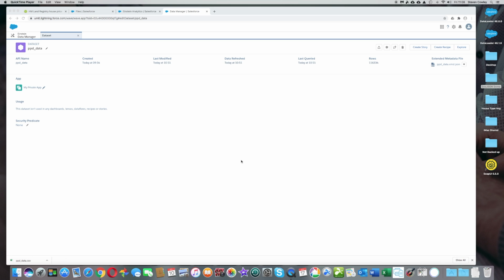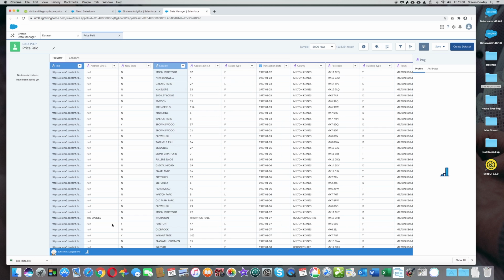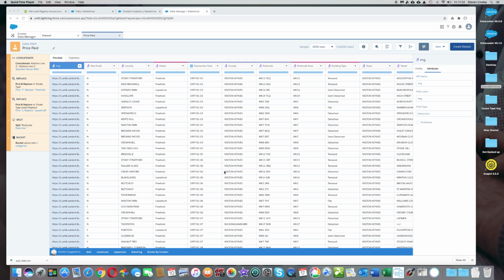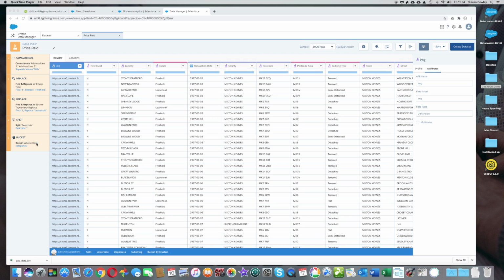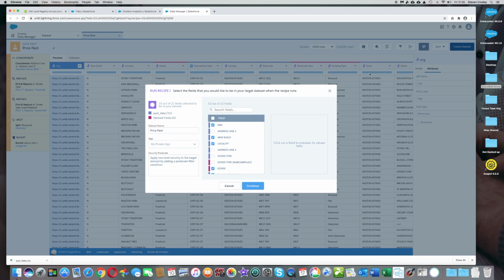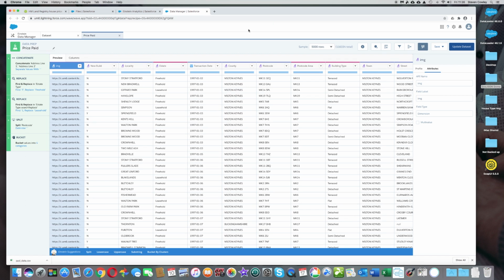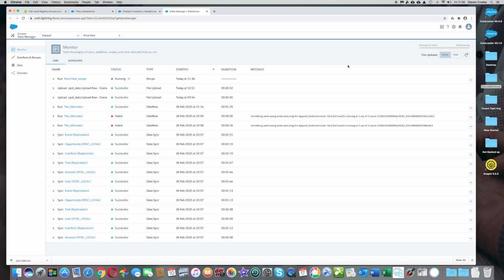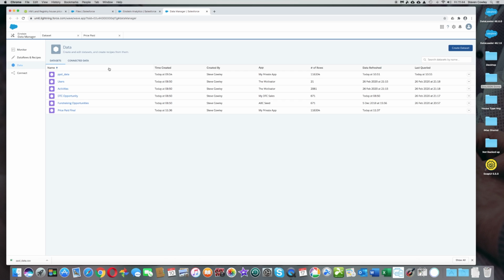Einstein Analytics House Price Demo Part 4 Recipes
Einstein Analytics House Price Demo
Part 4
Use a recipe to review data, prepare data and create a dataset.